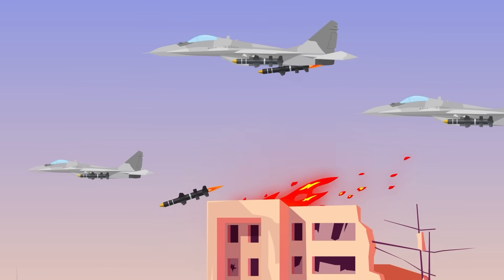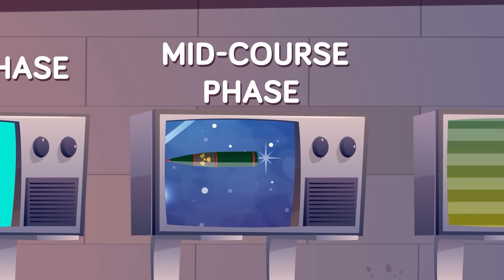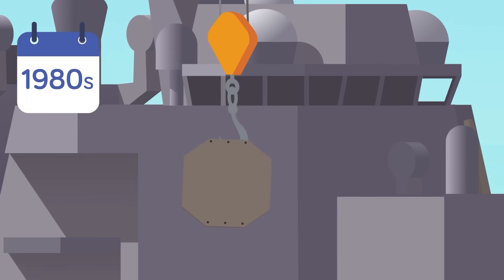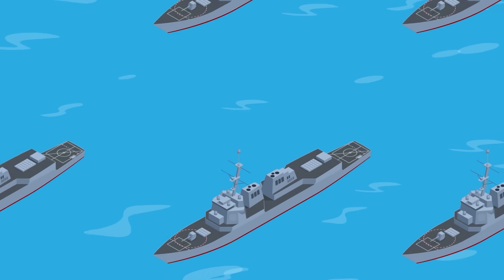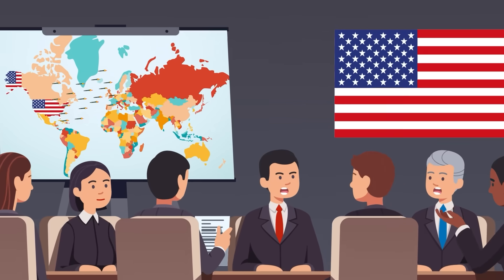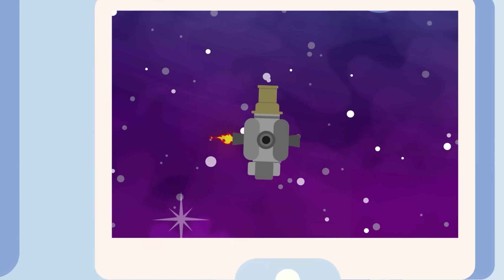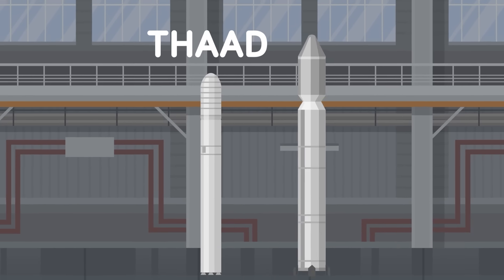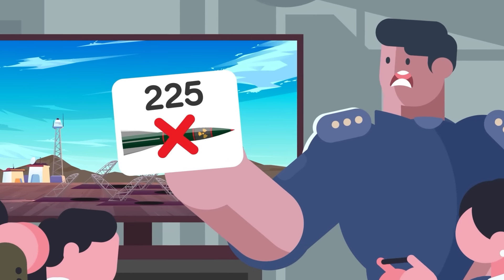How Many Nuclear Missiles Can the United States Intercept?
The United States has a missile defense system designed to shoot down any incoming nuclear missiles. But how many could it actually intercept before one hits its target? Check out today's epic video to learn about the capability of the US military to safely guard the country against a nuclear assault.